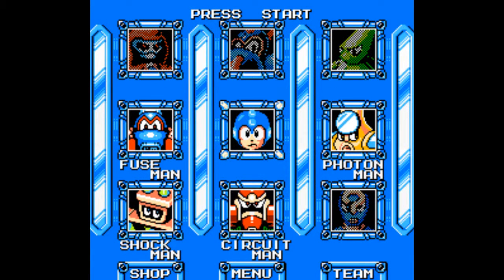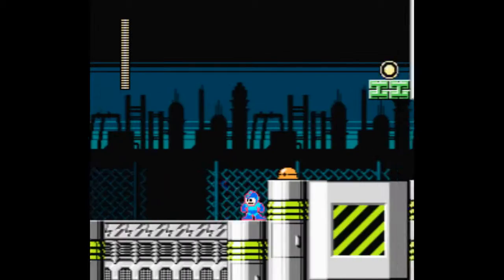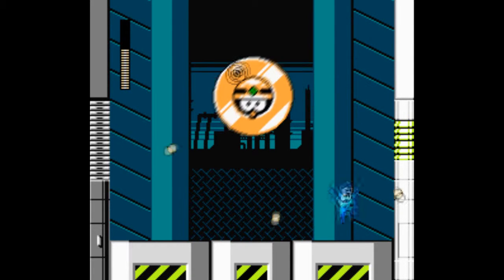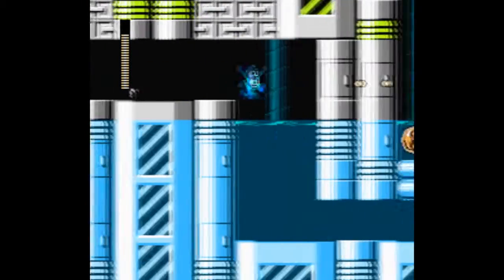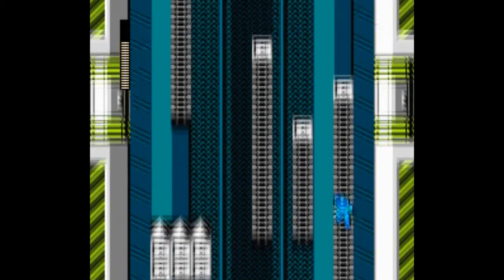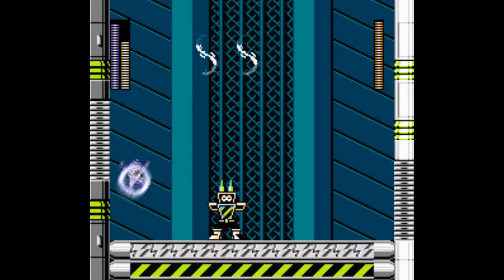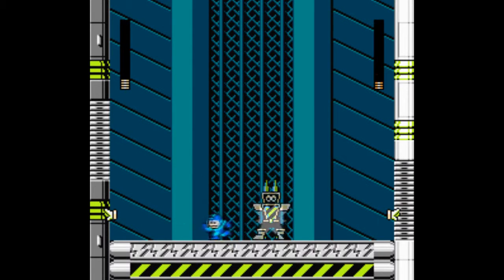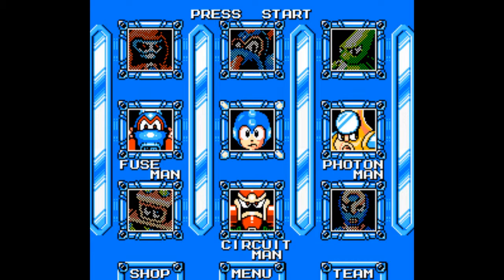[Gomer Plays] Mega Man Rock Force (Part 5: Shock Therapy)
The intro stage looks a lot better now.  It's got electrified water segments, highly conductive floors, and the return of Shock Man!

Apparently, it's only therapeutic for Shock Man.